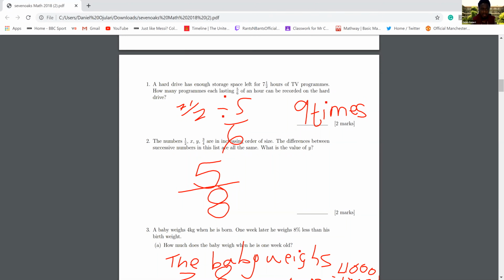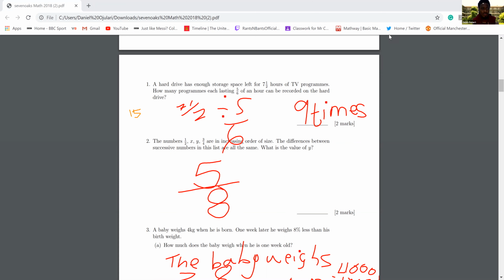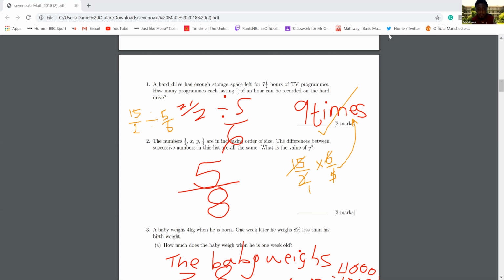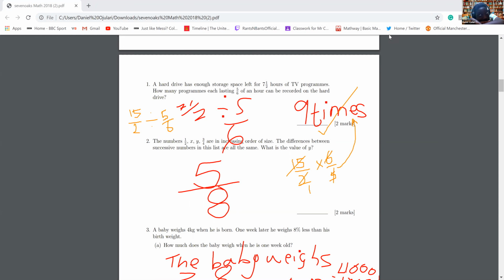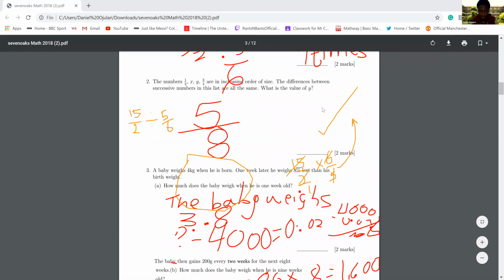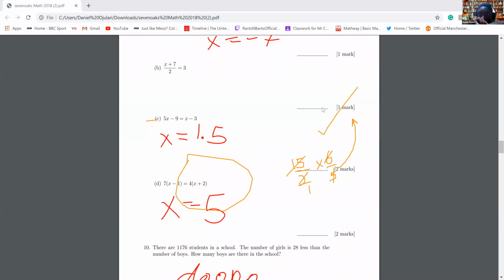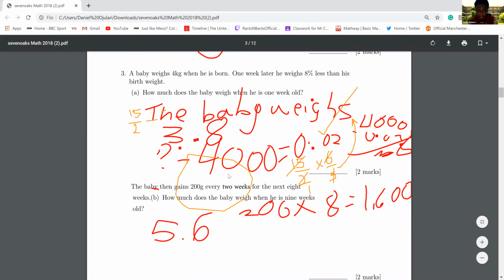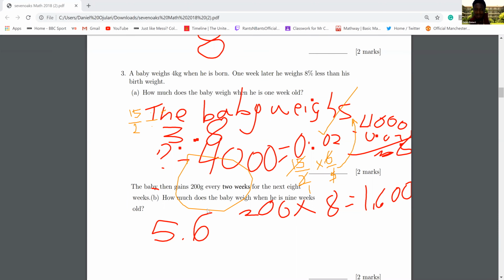A. T. E. C. Online Tutorials (Mathematics) 3